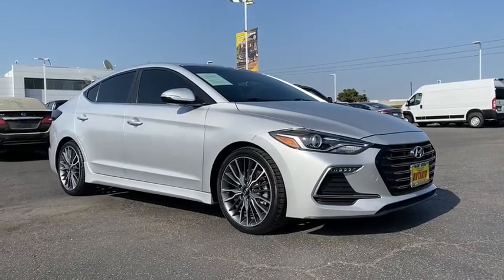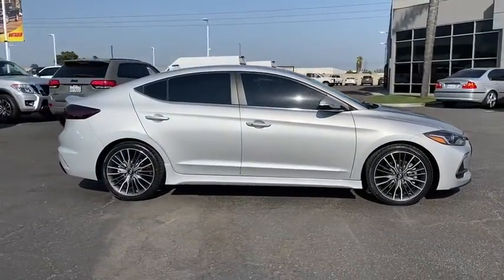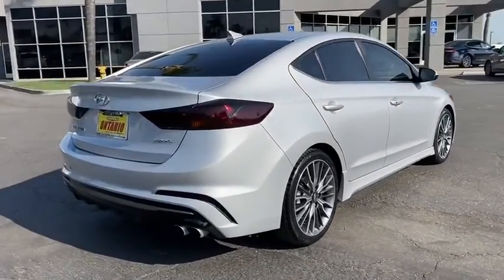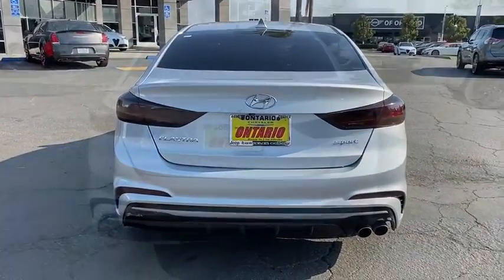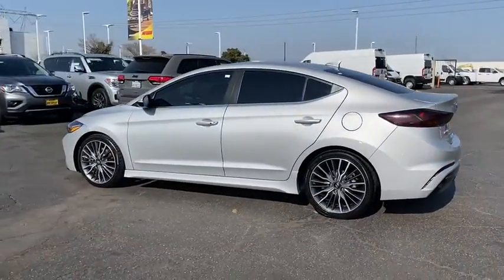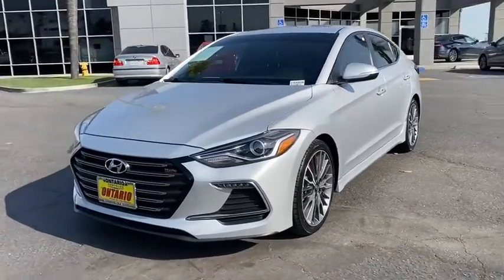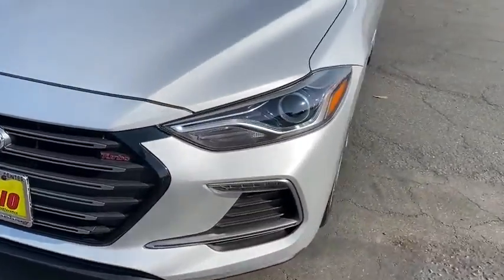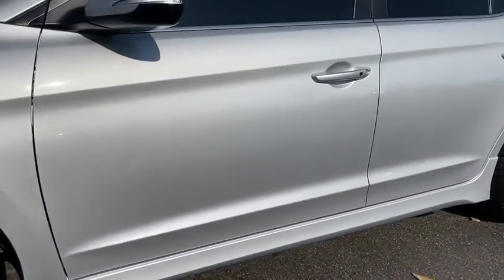2018 Hyundai Elantra Norco, Corona, Riverside, San Bernardino, Ontario, CA 20D660A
Symphony Air Silver Used 2018 Hyundai Elantra available in Norco, California at

Priced below KBB Fair Purchase Price!26/33 City/Highway MPGClean CARFAX.Awards:* 2018 KBB.com 10 Best Sedans Under $25,000 * 2018 KBB.com 10 Coolest New Cars Under $20,000 * 2018 KBB.com 10 Most Awarded Brands * 2018 KBB.com 5-Year Cost to Own Awards**Dealer Serviced**, **Freshly Detailed**, **Vehicle Includes 5 Gallons of Fuel**, **Vehicle Sold As Equipped Including One Key.